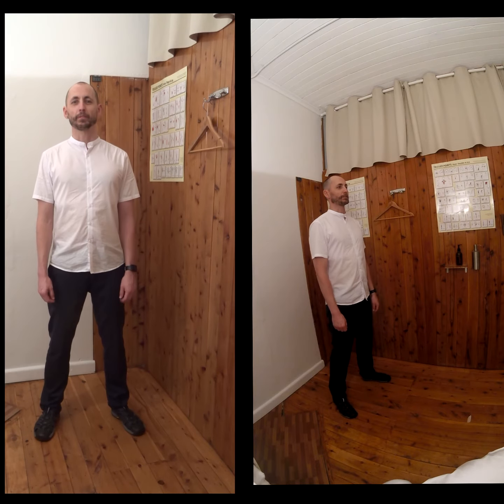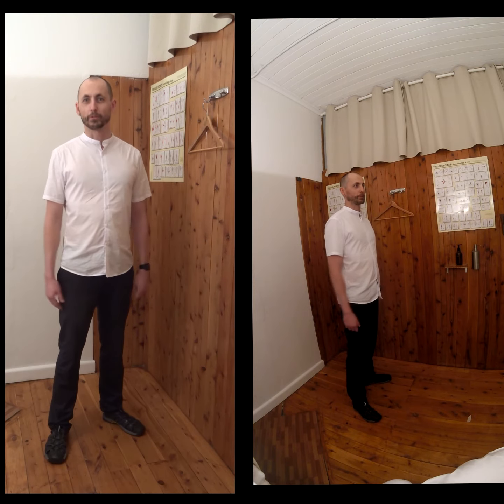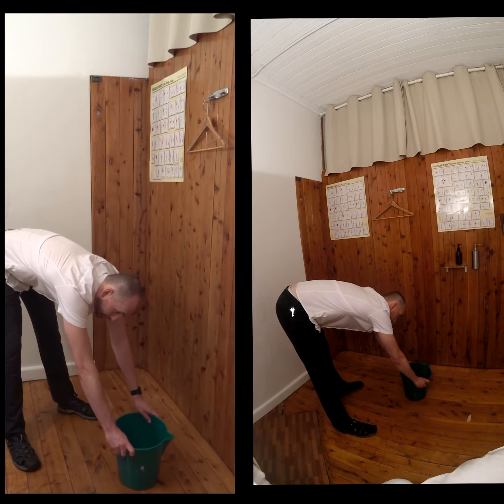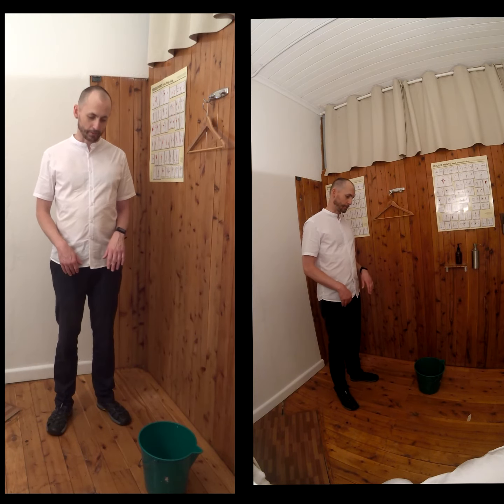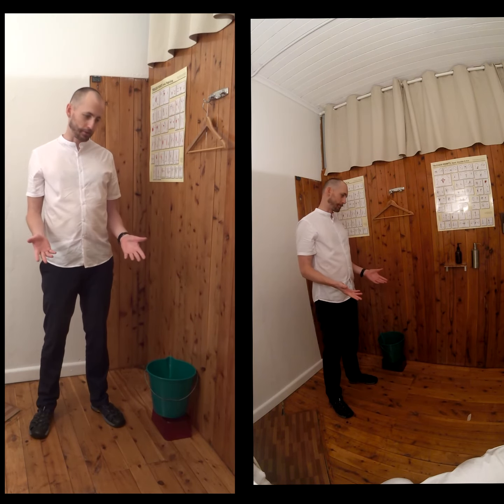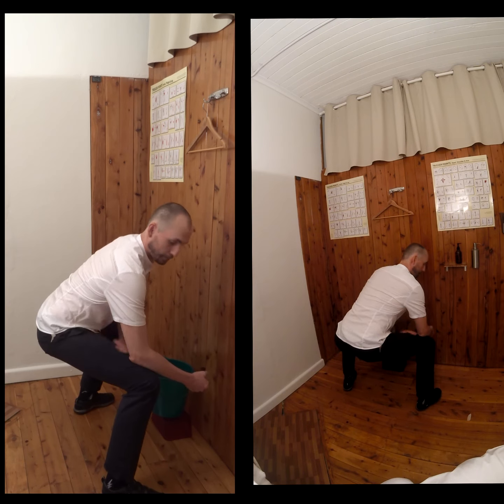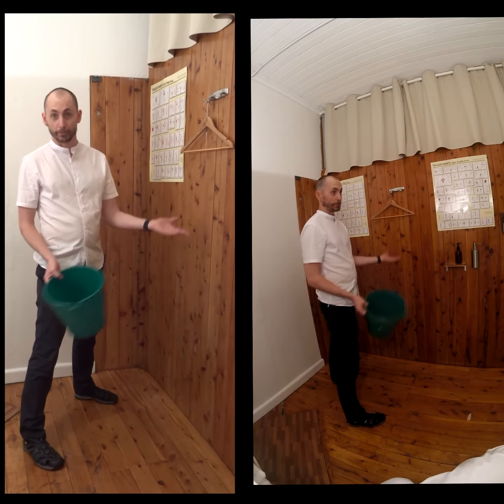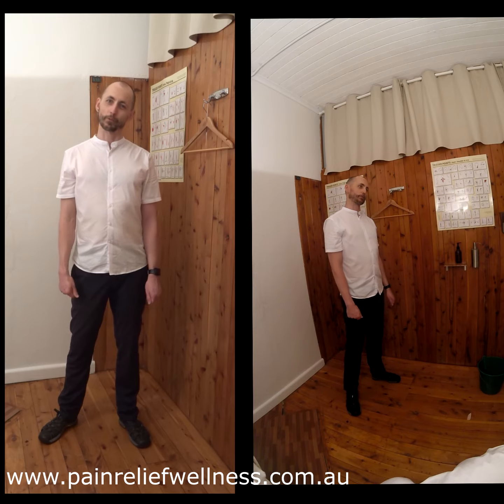5 ways to reduce lower back pain and improve spinal health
This is a demonstration and explanation of some simple techniques to help improve back pain and help stop it from re occurring. It is all related to maintaining a “neutral” and protected spine. Reducing unnecessary load through the spine will help prevent lower back injury and get more longevity out of your back. These techniques are more indicated for post recovery and recovery phase. During an acute attack of lower back pain, you should see you physician and health professional and follow their treatment protocol until you are in the recovery phase.